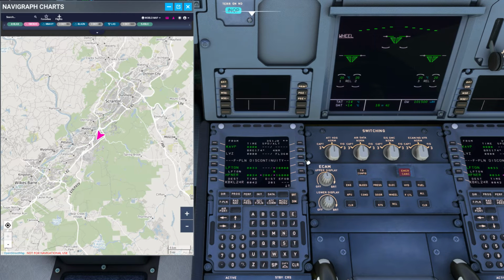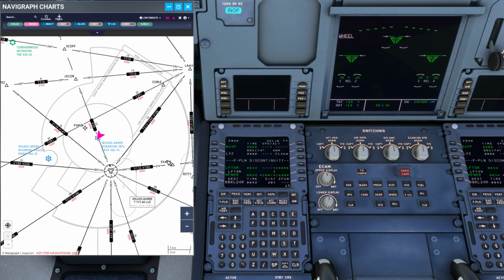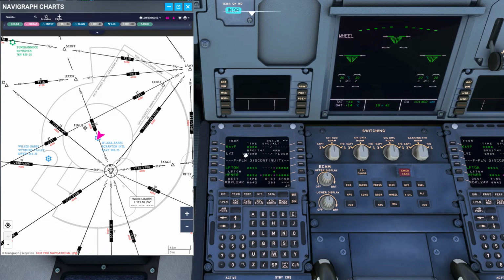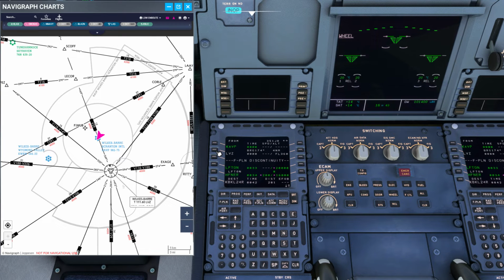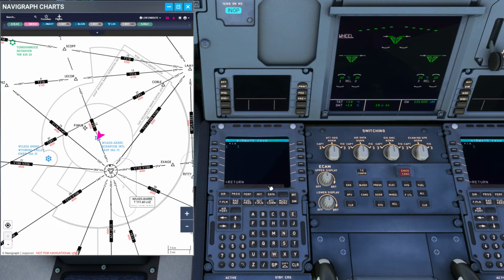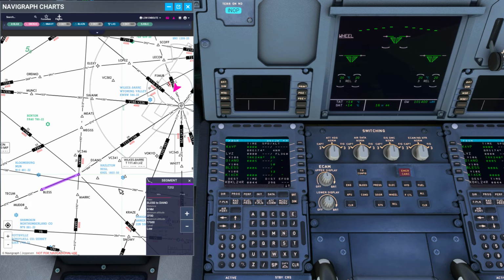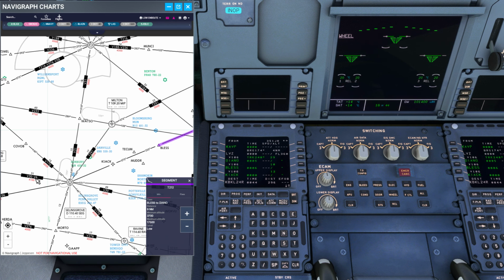Using Airways in FS2020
Don't be intimidated by Airways. They're easy to use, and helpful when planning you flight.